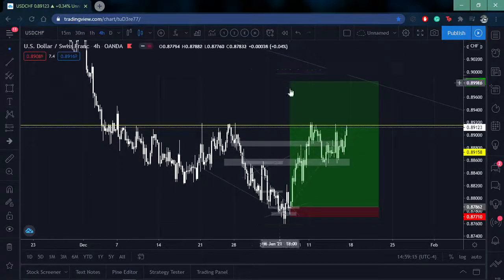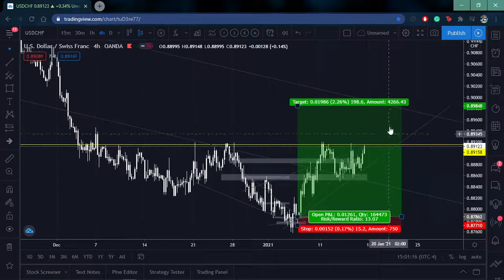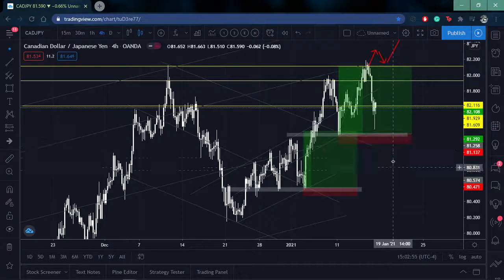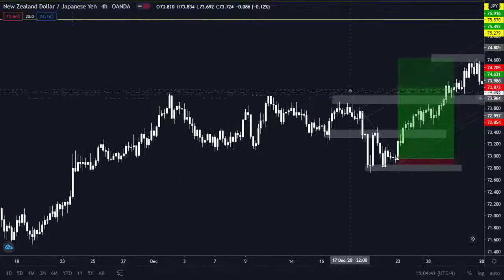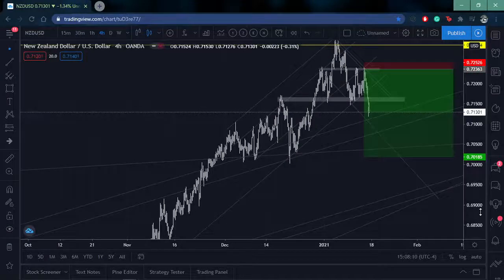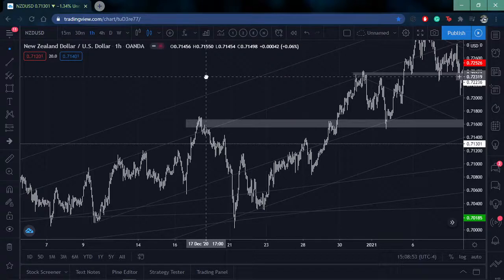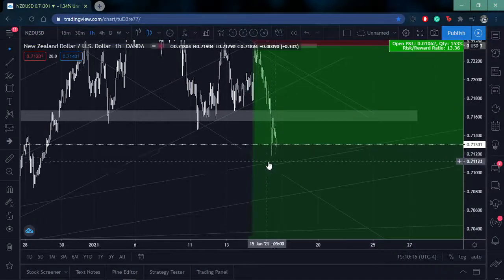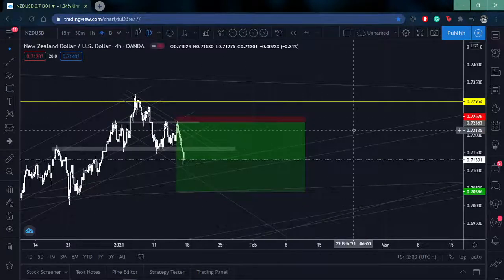Weekend Recap 400pips Cadjpy, Usdchf, Nzdjpy, Nzdusd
I'm doing these videos as a journal to keep track of my trades and sharing my knowledge in the process.

Powerful Price Action Trading Strategies
Does Price Action Work
Price Action Scalping
Scalping Strategy
Forex 5 Minute Simple Scalping Strategy
Scalping Strategy
Scalping Breakouts
Scalping Breakouts Strategy
5 Minute Scalping
5 Minute Scalping Breakouts
Scalping Trading
Scalping
Forex Scalping
Pullback Scalping Strategy
EMA Retest
Pure Price Action
EMA Retest Trading
EMA Retest Trading Strategy
Trading Strategy
Support and Resistance
Trading Strategies
Engulfing
Price Action Trading
Breakout Strategy
support&resistance
price action
pullback
price action secrets
trendline
inner and outer trendline
consolidation
supply & demand
supply demand
trendline angles
draw trendlines
trendline trading
trendline drawing
trendline breakout
trendline patterns
trendline breakouts
trendline day trading
trendlines trading
forex trendlines
how to draw trendlines forex
trend line
trend lines
how to draw trend lines
trend following
currency trading
forex trading live
breakout strategy
trading strategy
trading breakouts
trading strategy
breakouts strategy